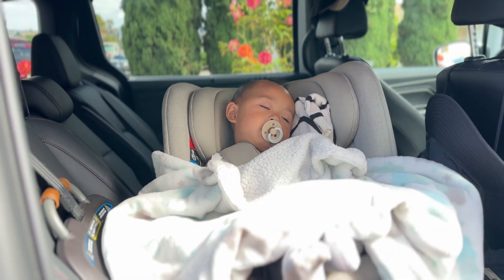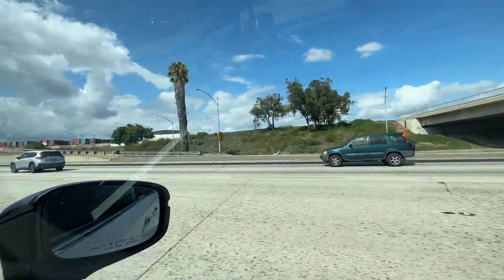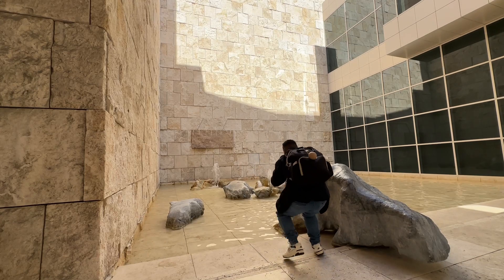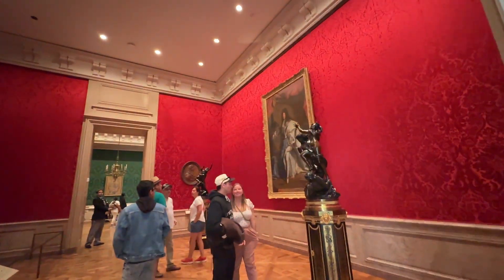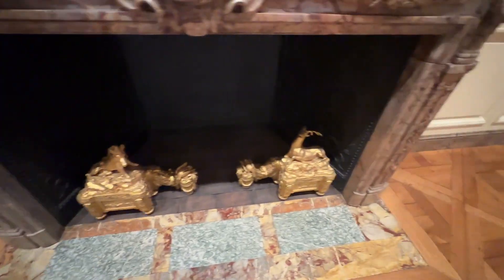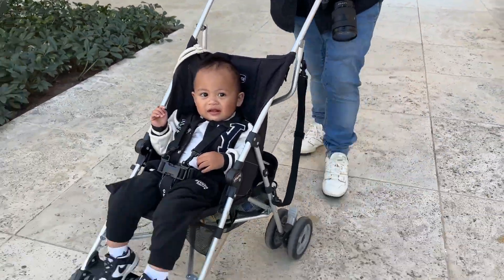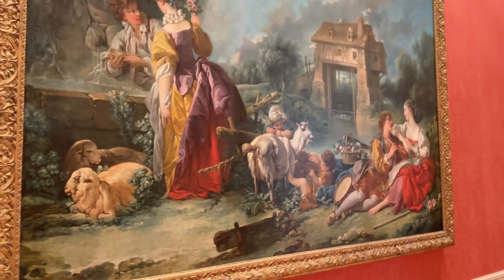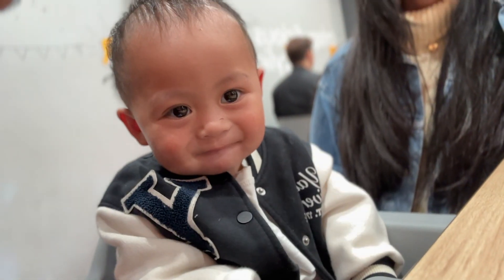Getty museum ( Iphone 14 camera vlog )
Welcome to our exciting vlog capturing our unforgettable visit to the renowned Getty Museum! Join us as we embark on a captivating journey through art!